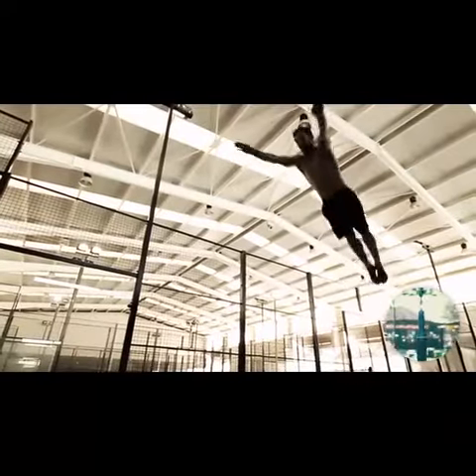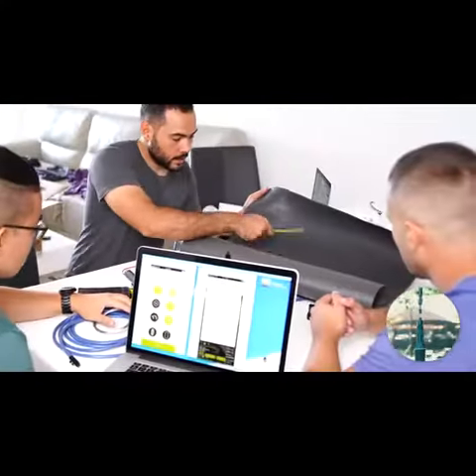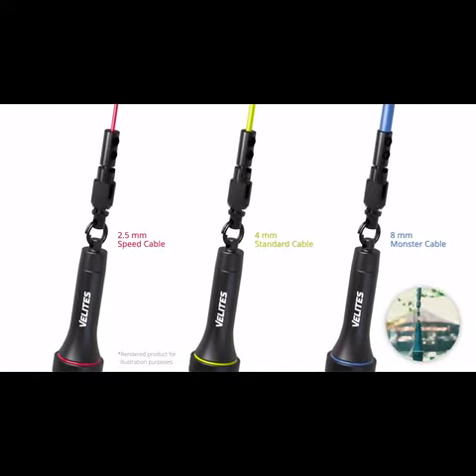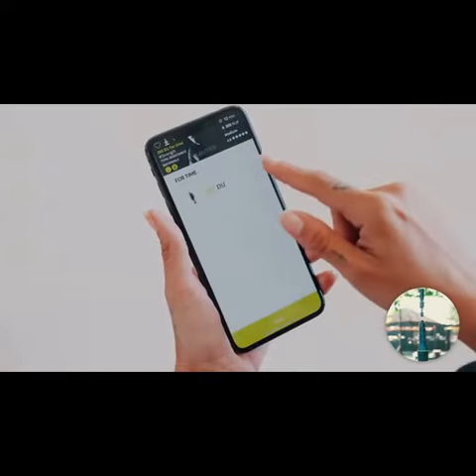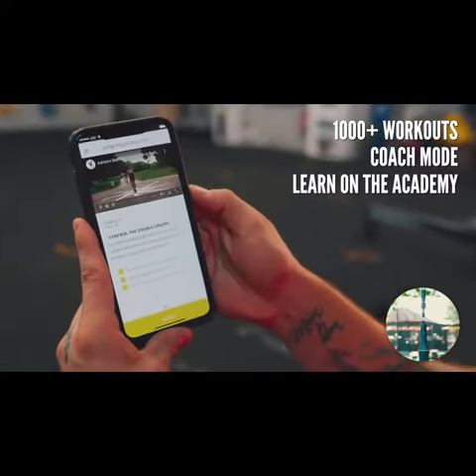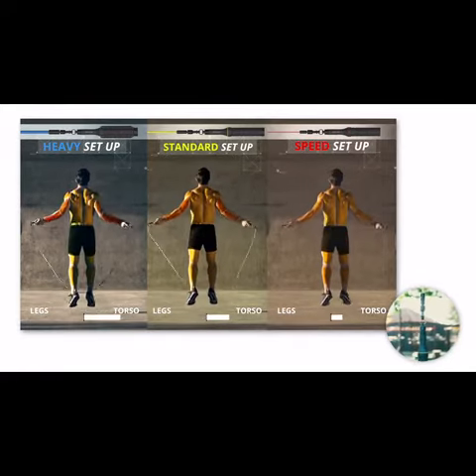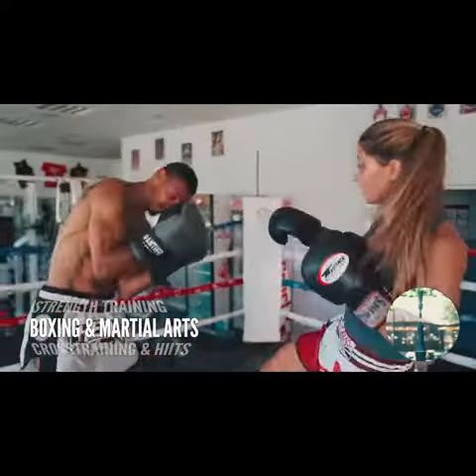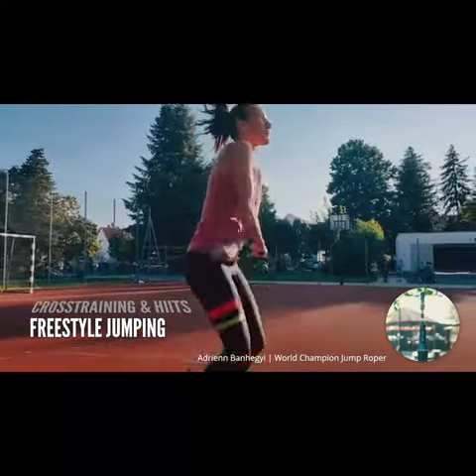Best Kickstarter Projects 2020